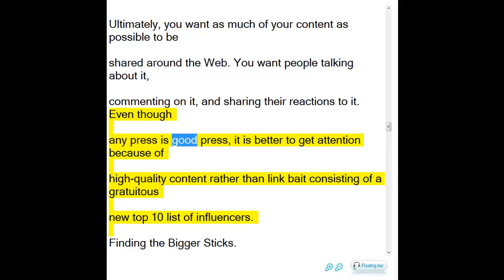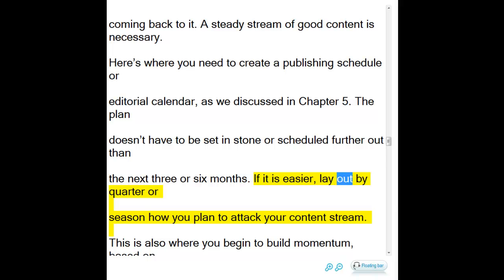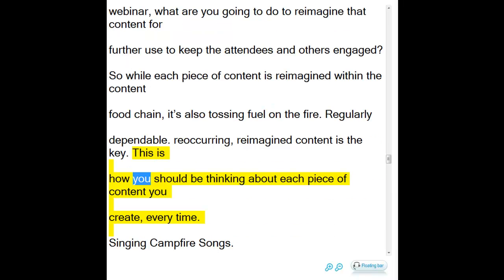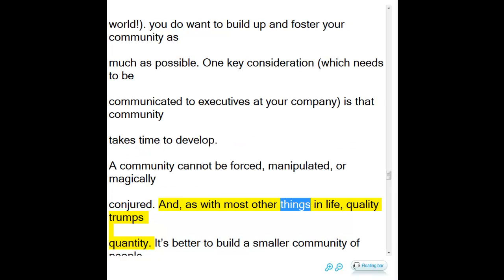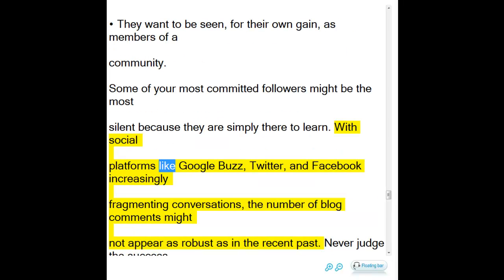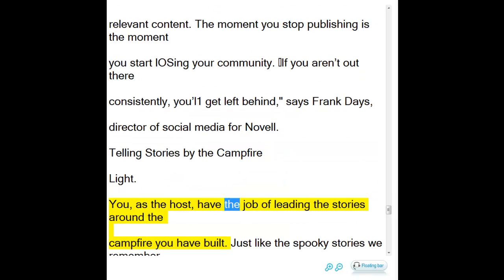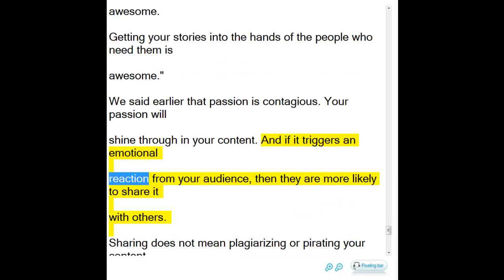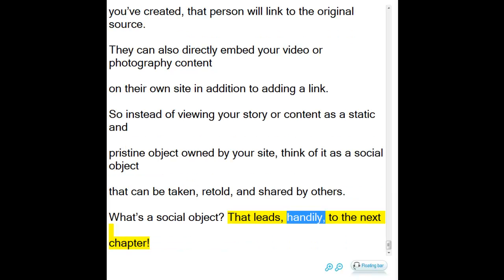content ch. 7 stoke campfire